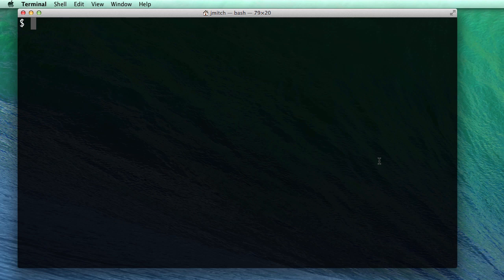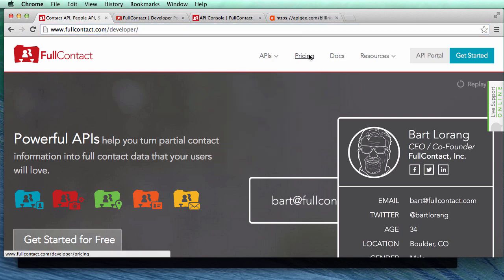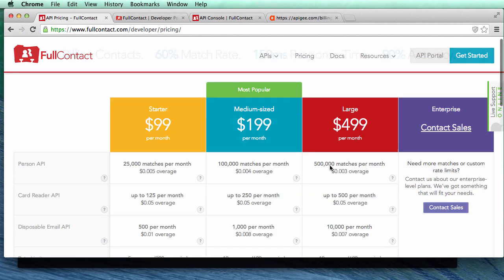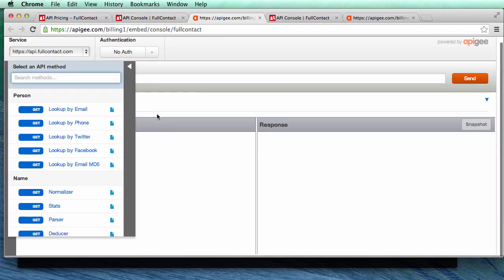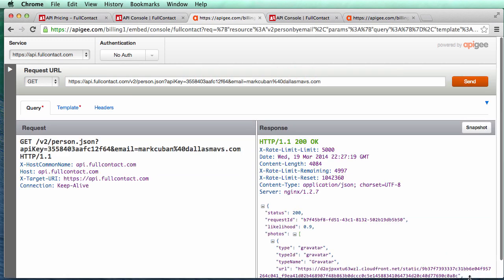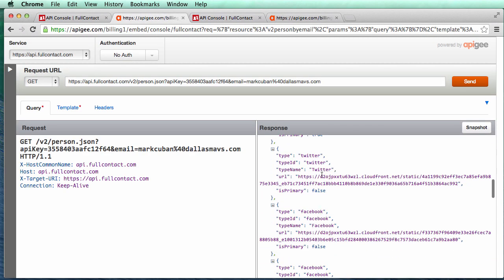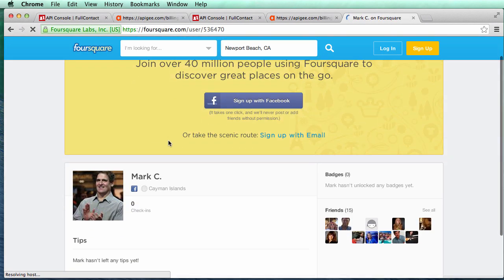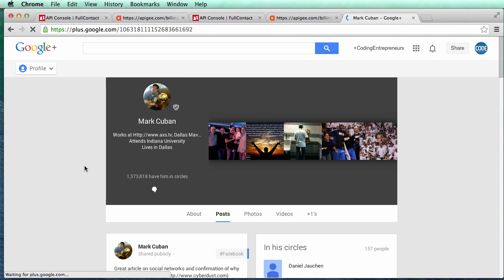Automate Social - Grab Social Data with Python - Part 1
Coding with Python - Automate Social - Grab Social Data with Python - Part 1

Coding for Python is a series of videos designed to help you better understand how to use python.

API - FullContact.com